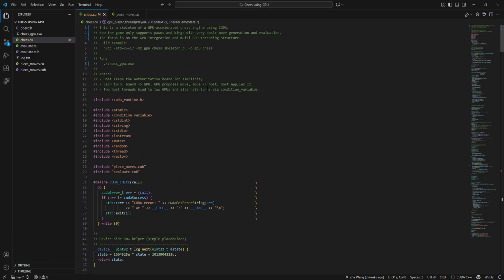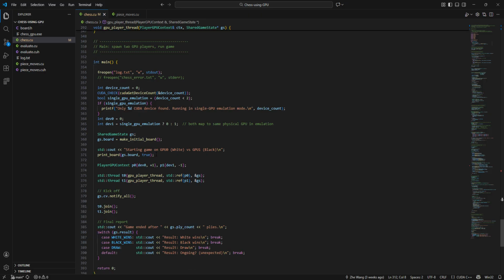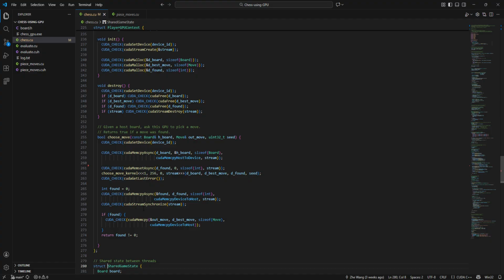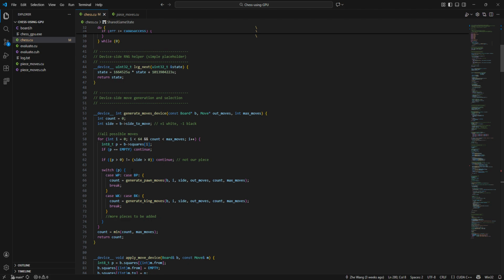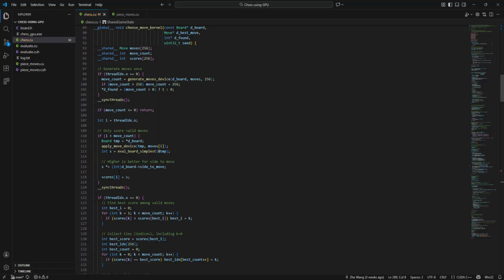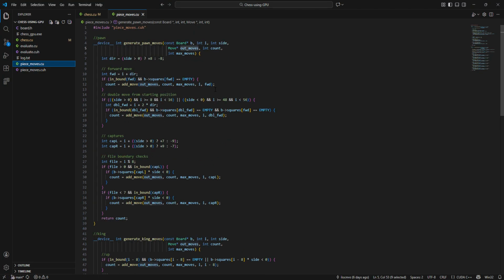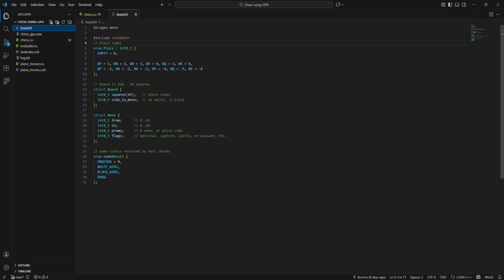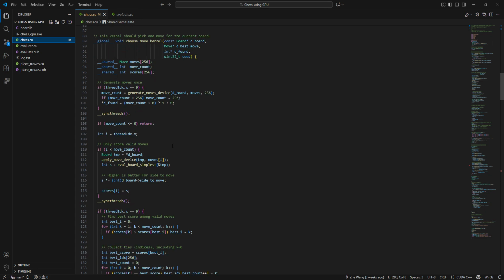Chess game result demonstration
This is a sequel to the first introduction video to show how the game is simulated.